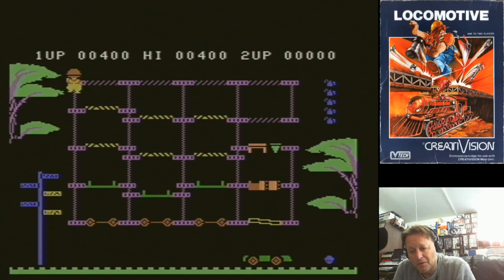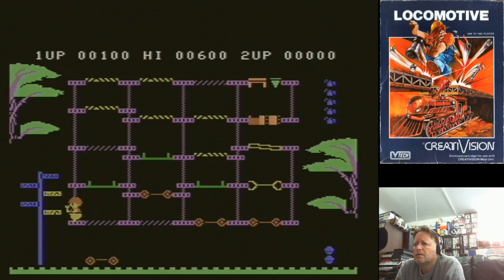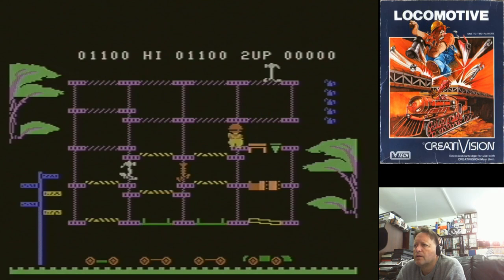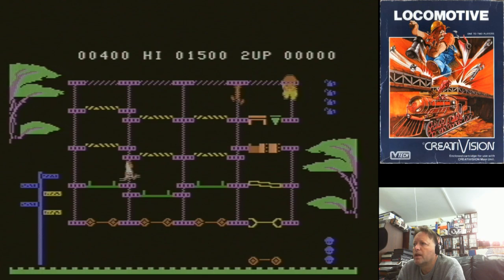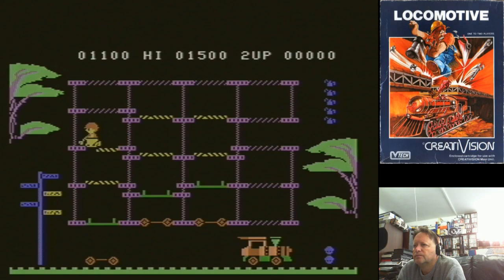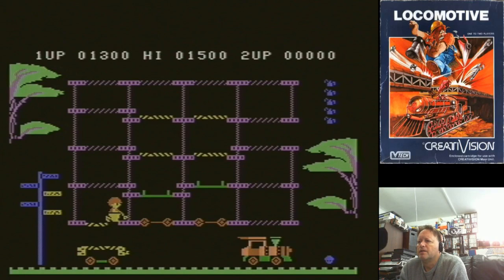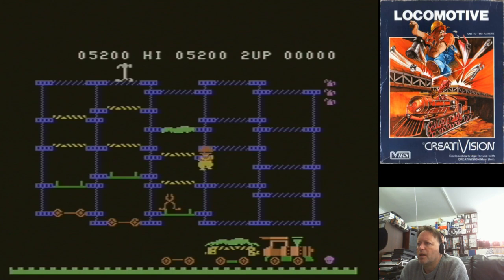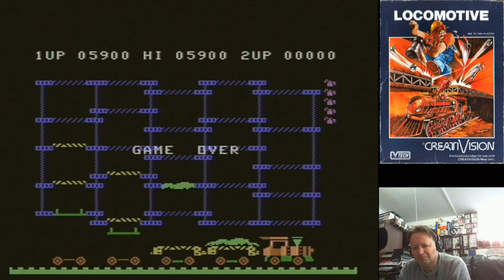Let's Play - LocoMotive - Dick Smith Wizzard/Creativision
Another one of the games for the Dick Smith Wizzard/Creativision console, as usual it is heavily inspired by another game, in this case, it's not a too bad take on the game Burger Time.

See my new book on Programming Games for the ColecoVision and Adam in Assembler in Kindle here: